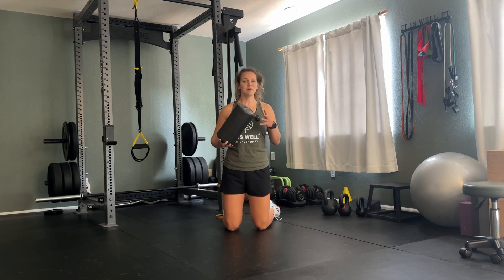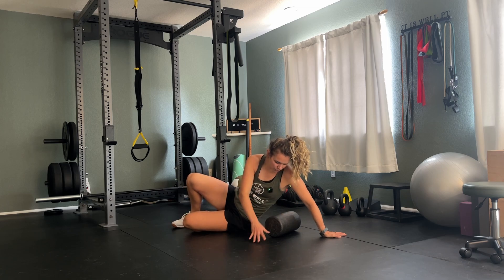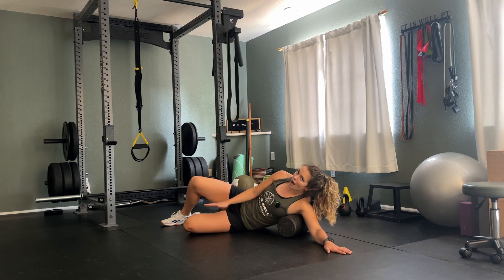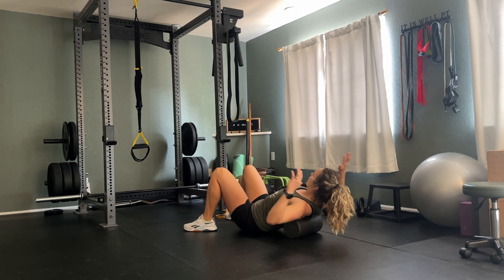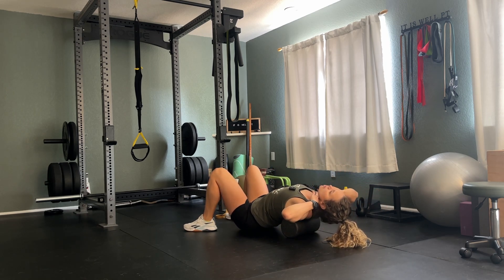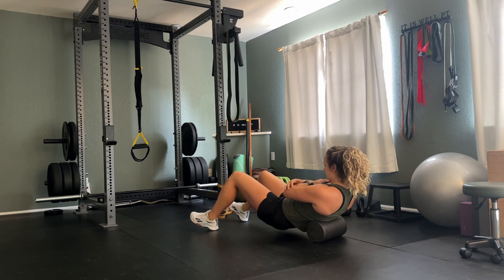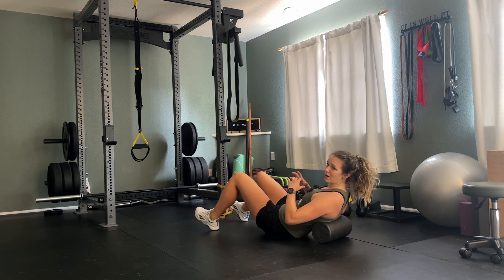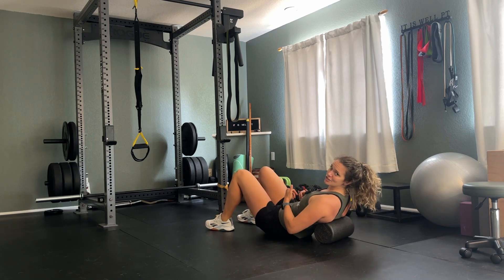Foam Rolling Lats & Back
This is an exercise tutorial for Foam Rolling Lats & Back

Use for recovery